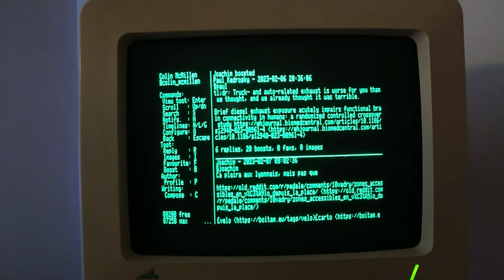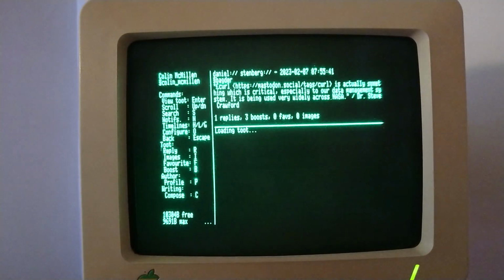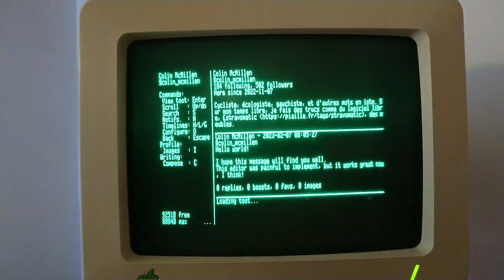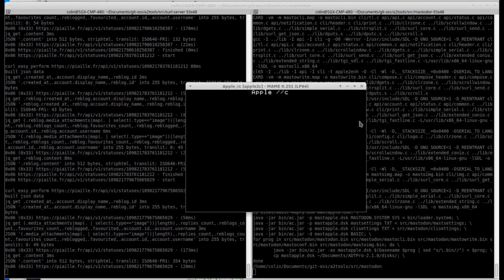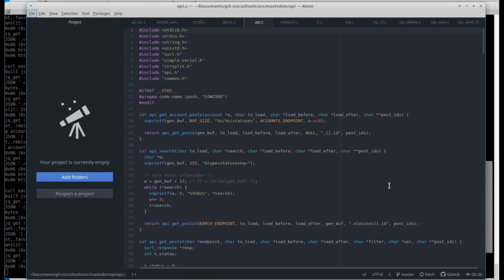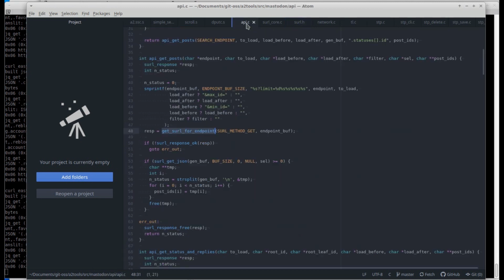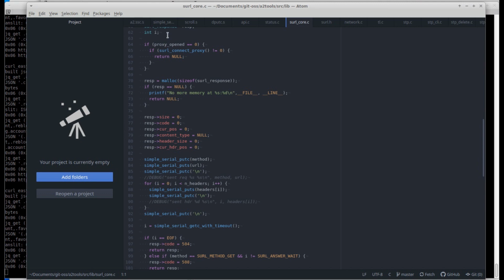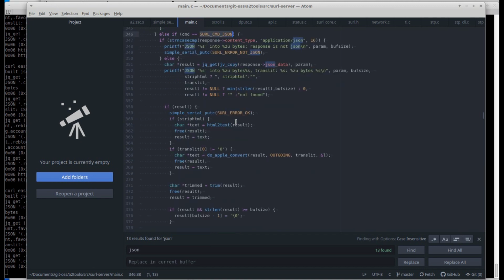Mastodon client for the Apple IIc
This is a two-part video showing a bit of the Mastodon client I've been writing using cc65 for my Apple //c, then a few explanations about the code, should it be of interest to any other nerd.